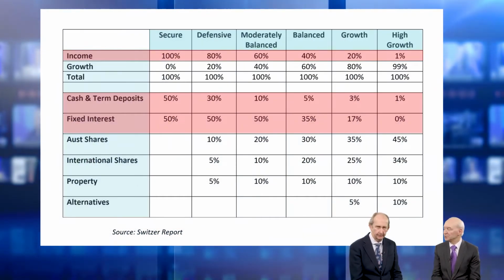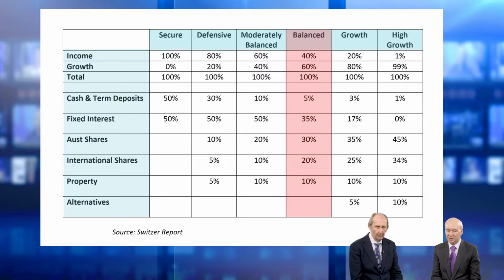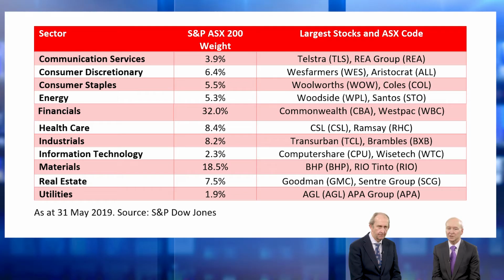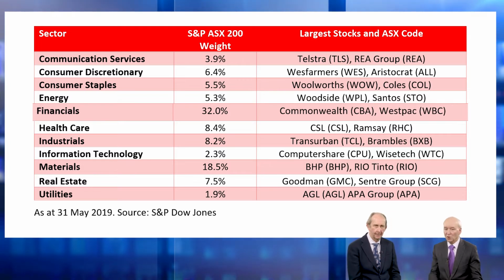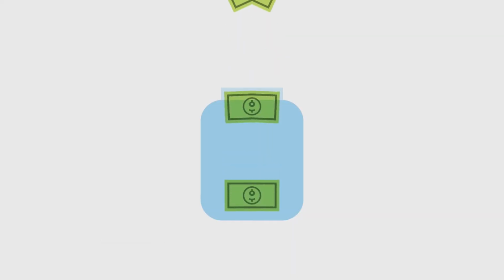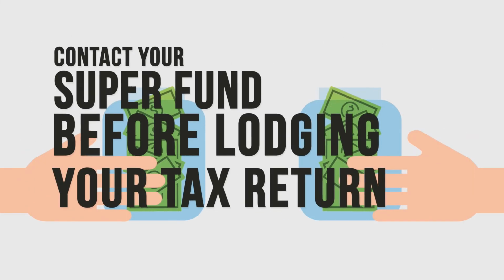Portfolio and super actions for savvy investors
For astute investors seeking to maximise wealth, now's the time to consider a portfolio rebalance and take advantage of the super system.